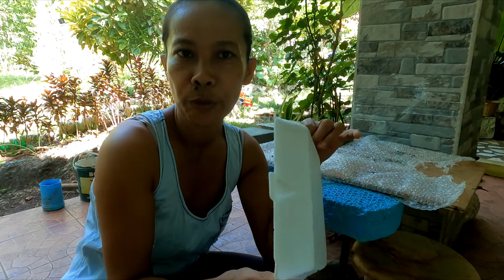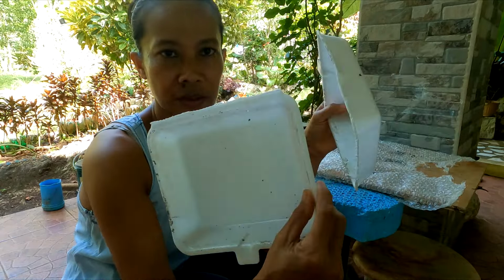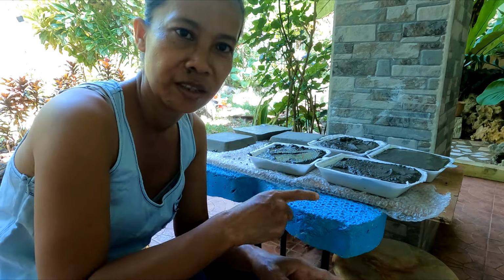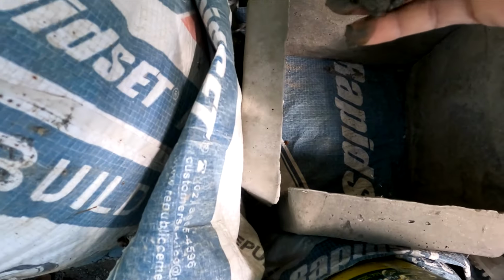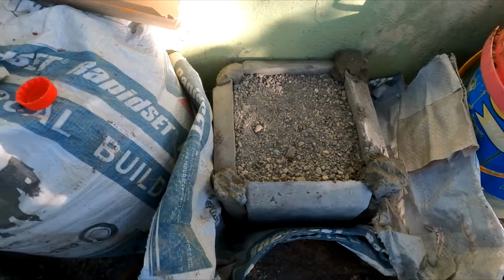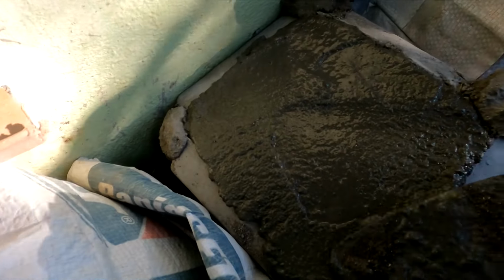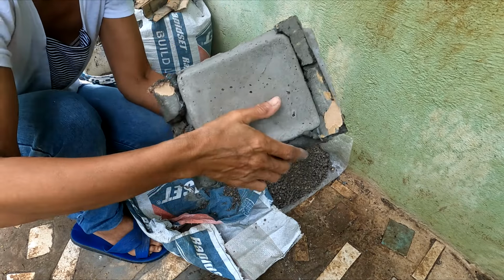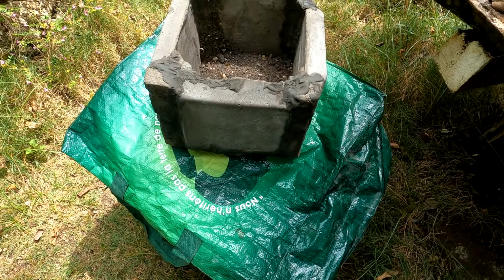How to make flower pots from styrofoam!! DIY 🇵🇭@Villa Jolam- Camotes, Cebu